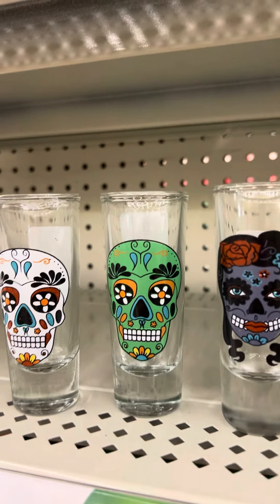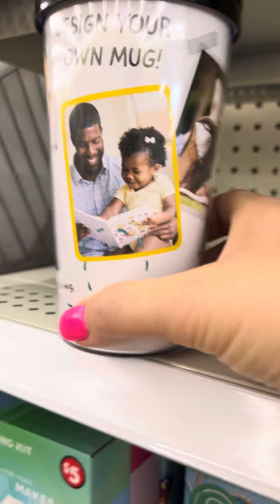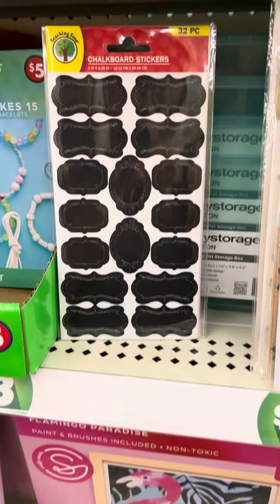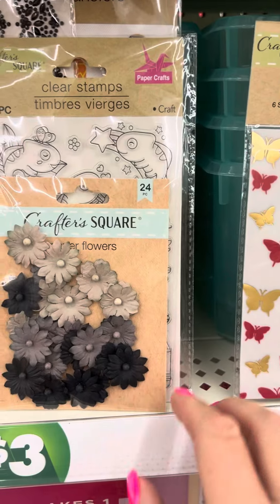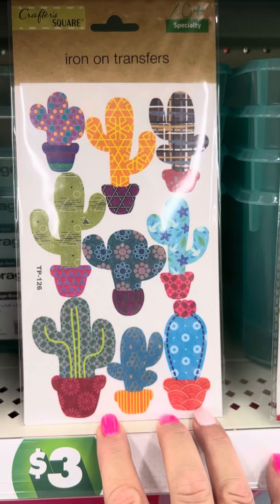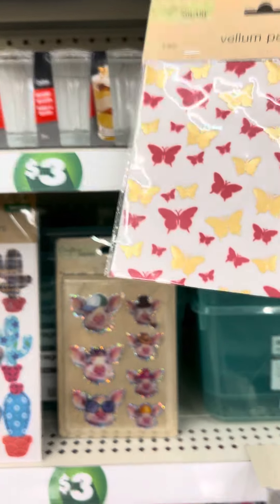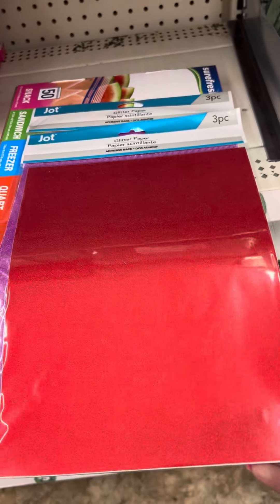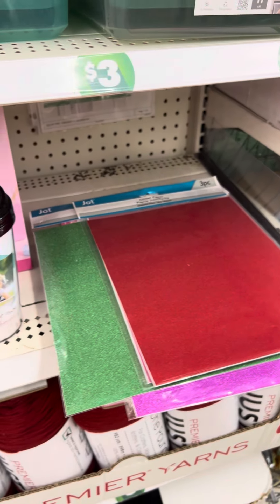$1.25 Drinkware Craft!! @dollartree 10/8/2024